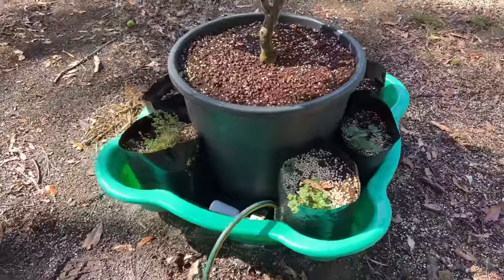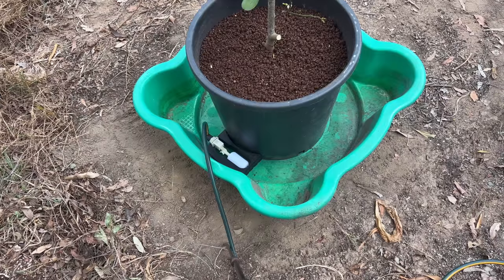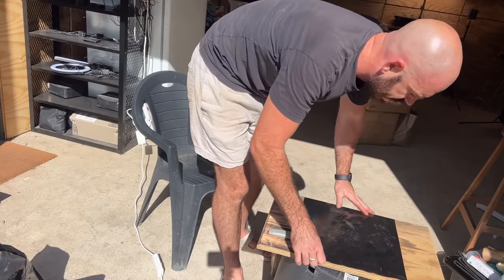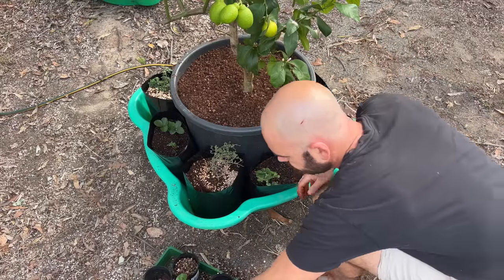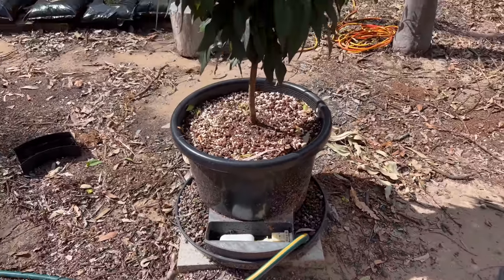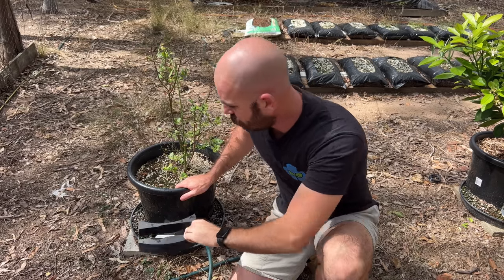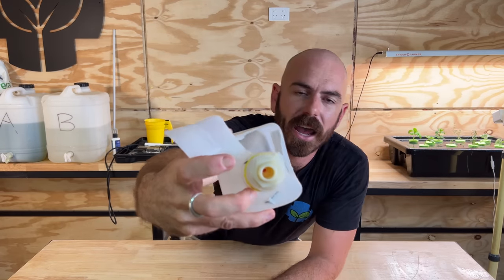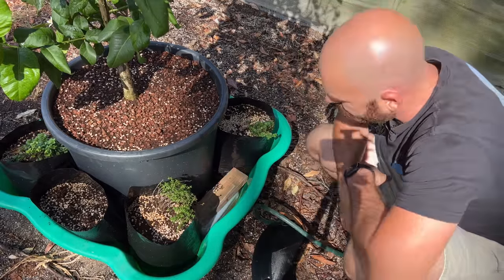The Lazy Man’s Self Watering Garden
Hoocho puts together a Self watering Garden that anyone can make!

Cheap Sealer US:

EC Meters:
Bluelab Truncheon EC Meter-

PH Meters:
Bluelab PH Pen:

3D Printer:
Creality Ender-3 Pro-

Wyze Cams for Plant Time-lapsing:
Wyze Cam Outdoor-

Happy Hydroponicing!